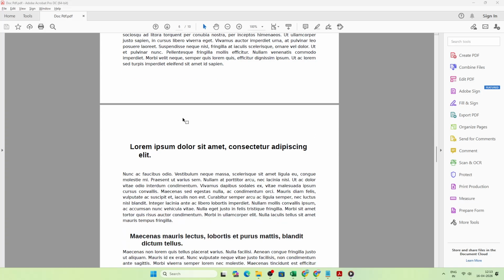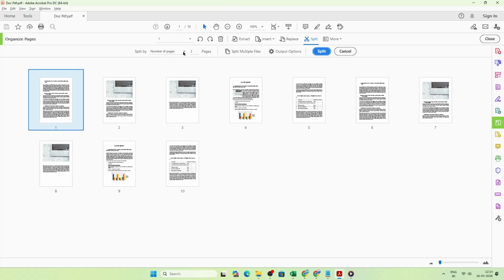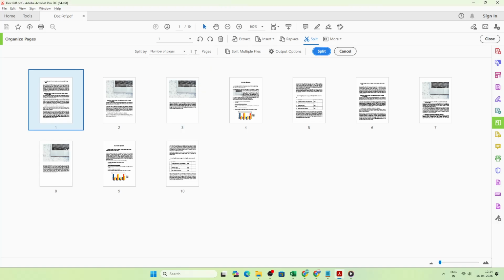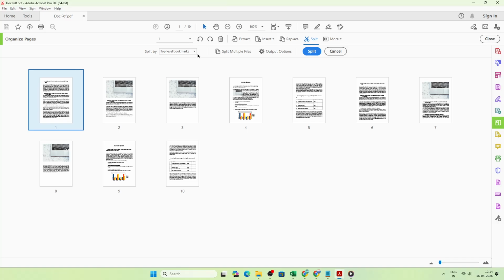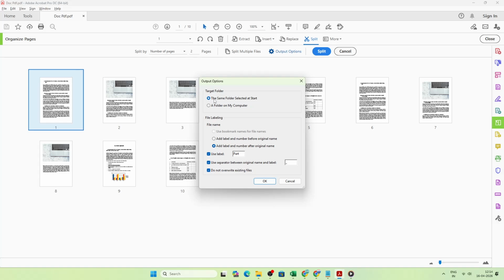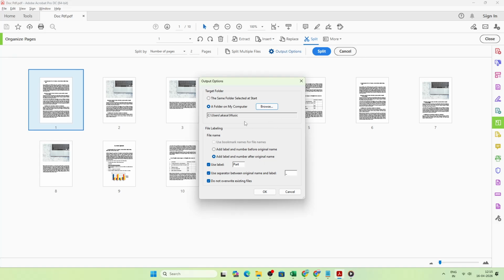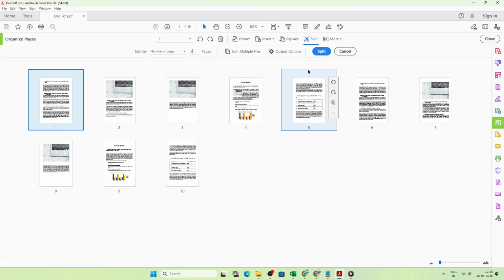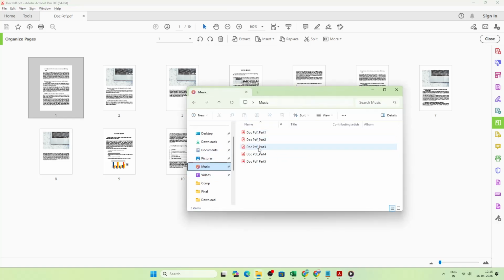How To Split A PDF Into Multiple Files Using Adobe Acrobat DC (Step By Step)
In this Adobe Acrobat DC tutorial, you will learn how to split a PDF into multiple files quickly and easily. Master your PDF workflow by using the 'Split Document' tool to break up large files into individual pages or specific sections.